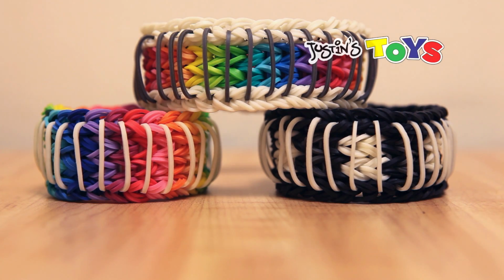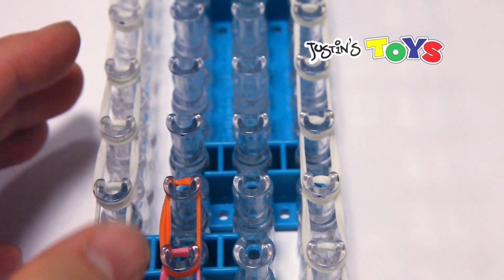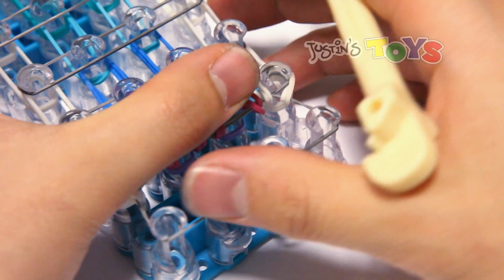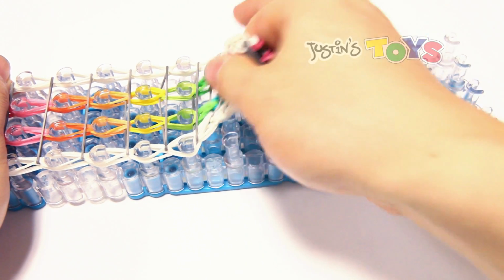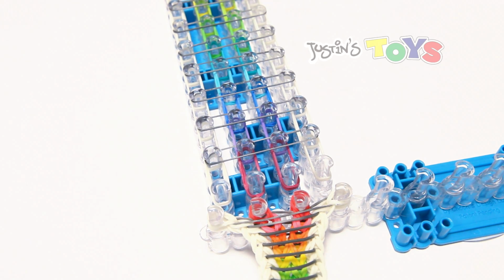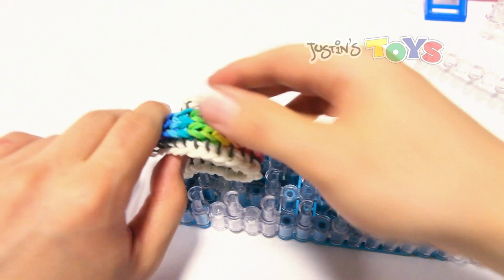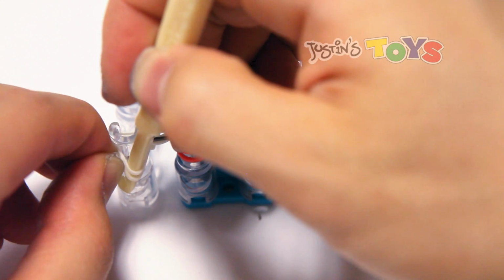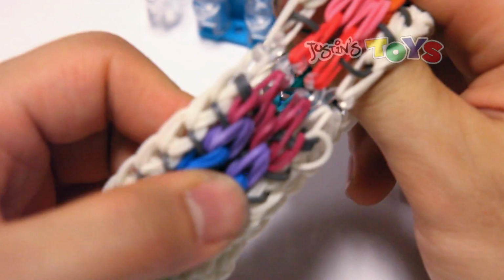Rainbow Loom Sailors Pinstripe Tutorial - How to make a Reversible Glow Pin Bracelet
This bracelet was originally designed by Rob @ Justin's Toys.
This bracelet is one of the most difficult bracelets to make so I advise anyone attempting to make this to first try either the triple single or the all around triple bracelet first. It can only be made on the original rainbow loom and most copycat looms do not have the functionality required to make this bracelet.

Requirements are as follows:
216 rubber bands for kids or up to 300 for adults
4 clips
2 looms (no exceptions so please do not ask)
1 hook
patience

There is an easier way to make this bracelet, but you would have to have 3-4 loom kits which is why I taught the concept of "transferring" in this video. This method applies to all bracelets which may be too short for 1 loom.